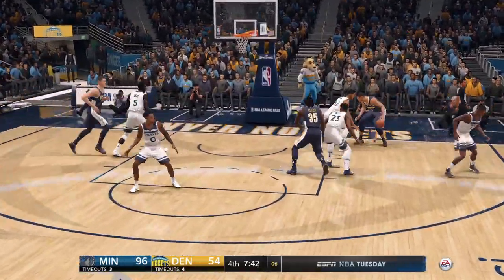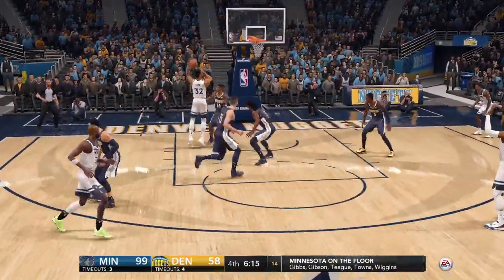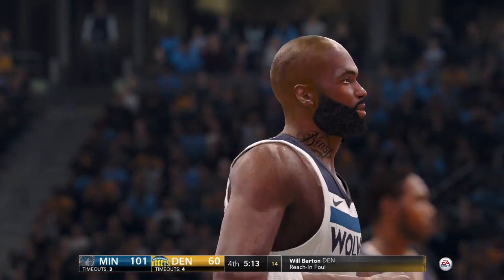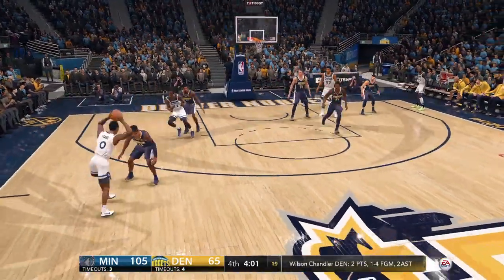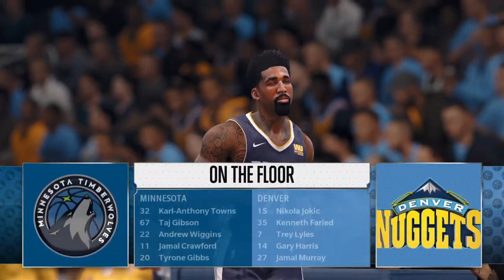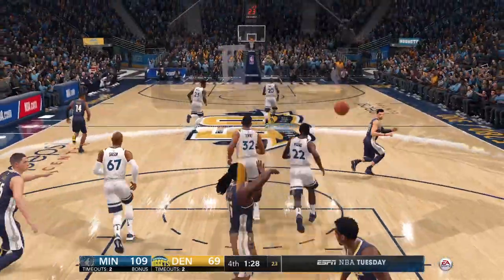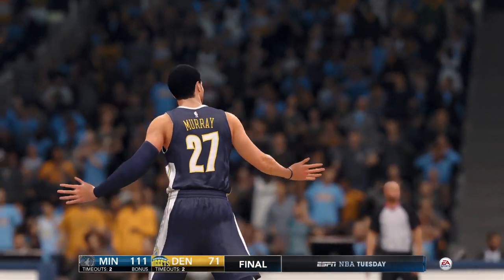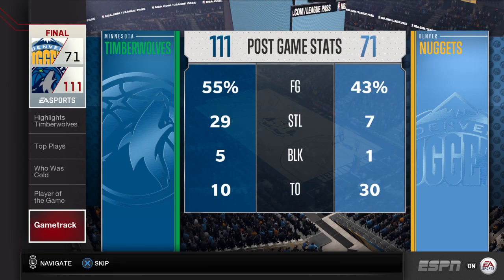NBA LIVE 18(TGibbs)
NBA LIVE 18: The One Edition